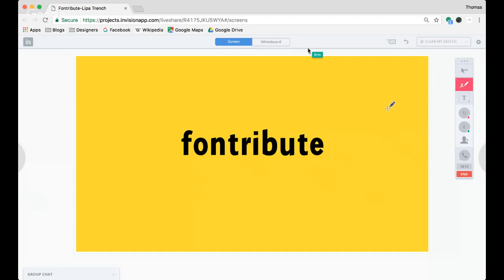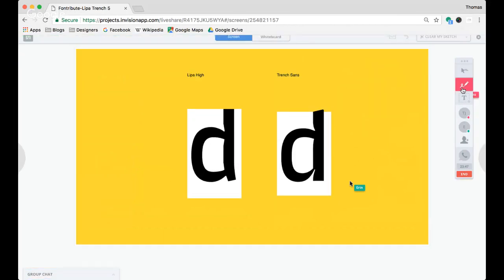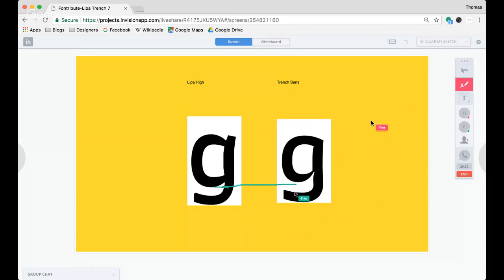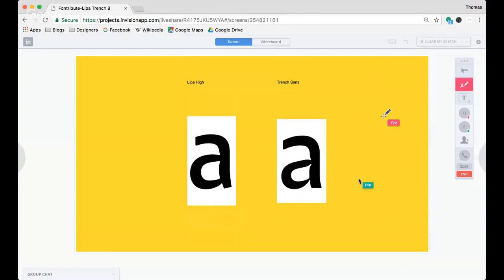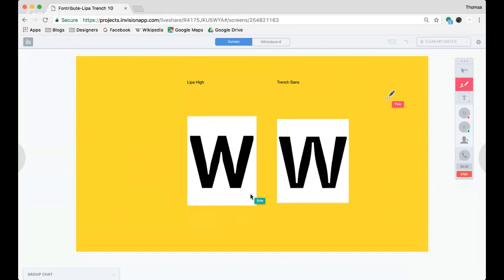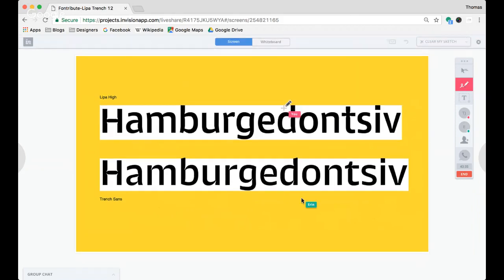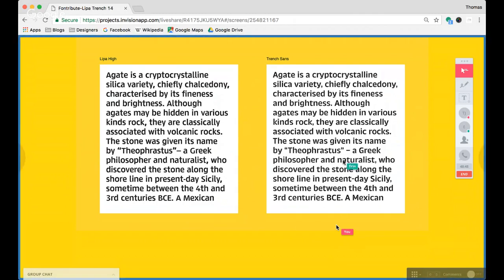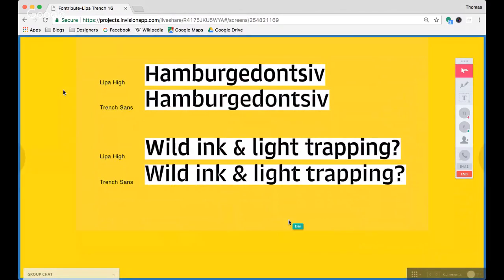Exploring Agate: Fontribute of Lipa High and Trench Sans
This week, Erin McLaughlin and Thomas explore the typographic nuances of Lipa High from TypeTogether and Trench Sans from ITF